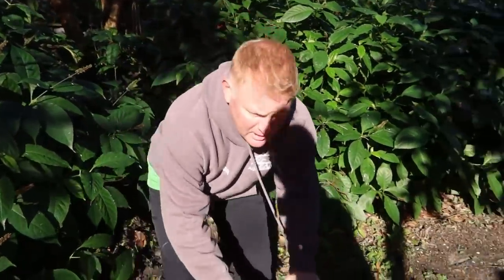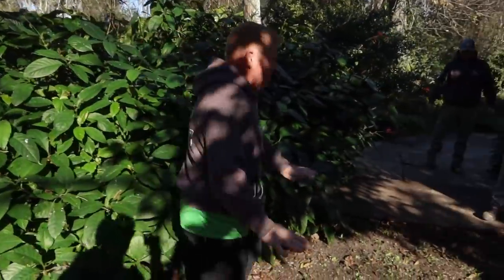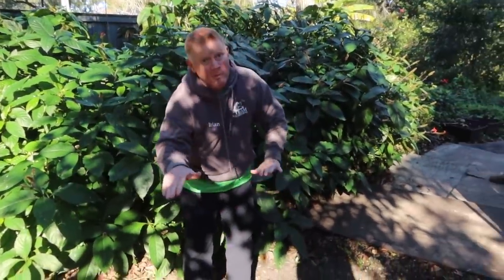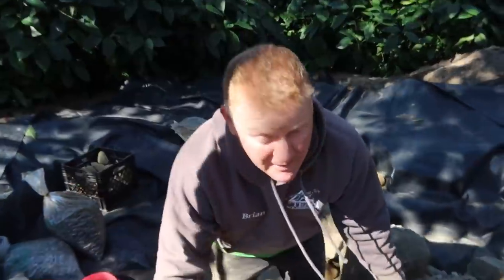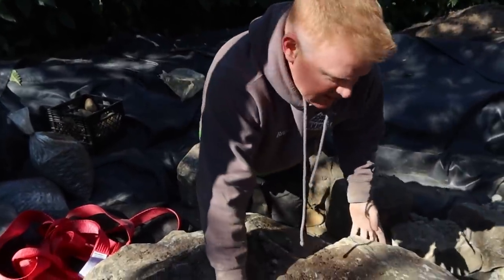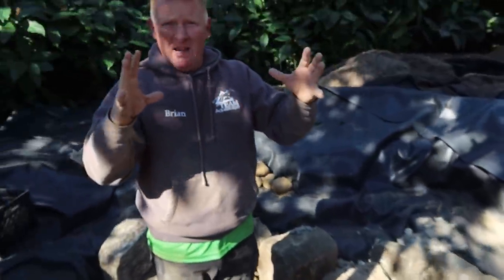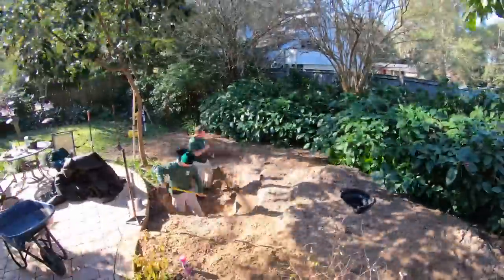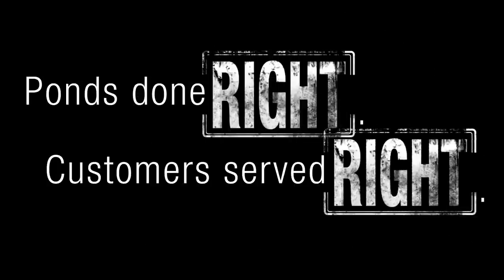DIY PARADISE POND KIT install for HOMEOWNERS *Part 1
Brian and Chris tackle a DIY pond kit installation for a pair of bird-loving homeowners in Jacksonville, Florida.

Aqualand – Aquascape Inc. corporate headquarters:
901 Aqualand Way St. Charles, IL 60174